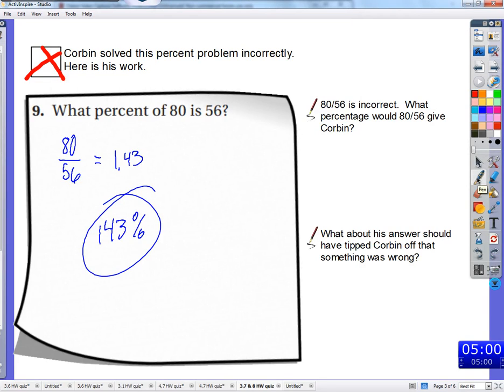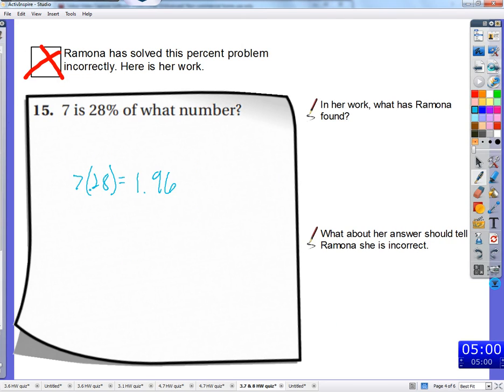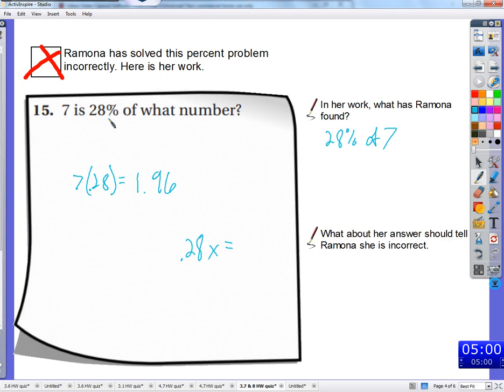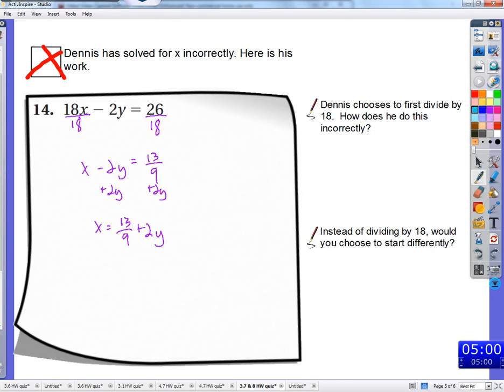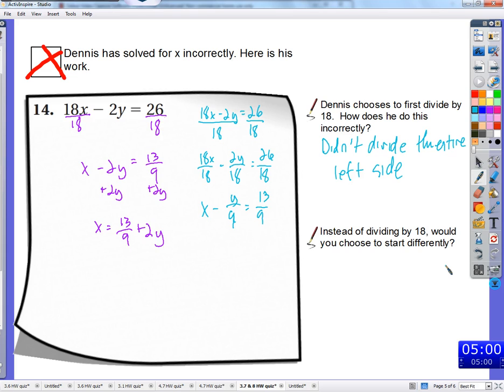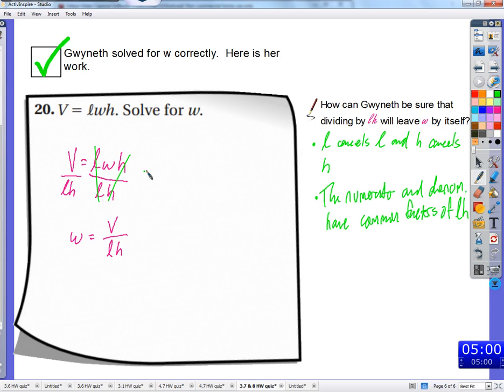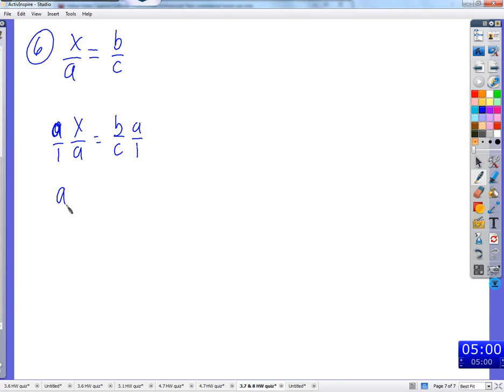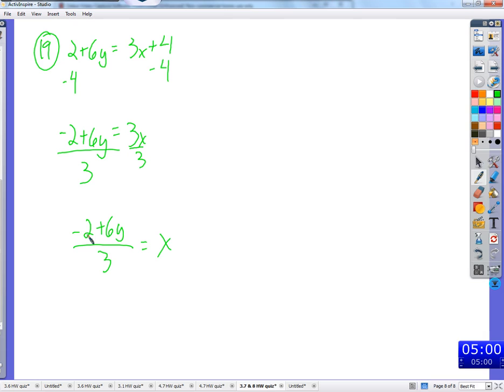Period 5: 3.7&8 HW quiz